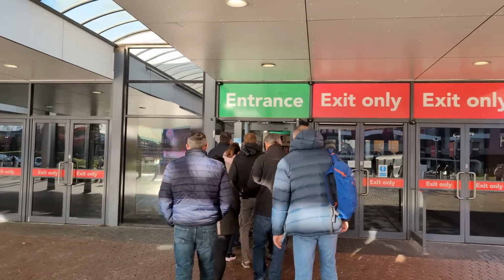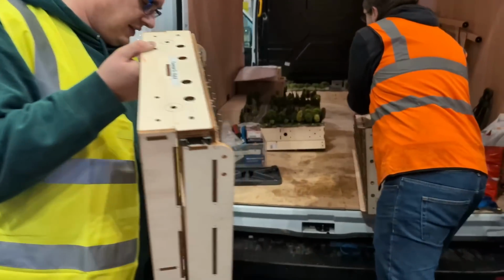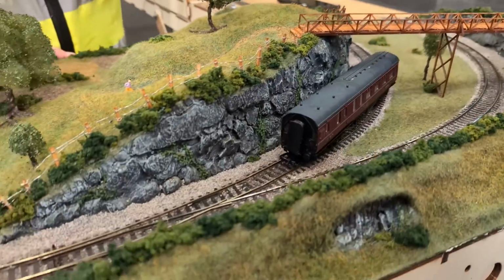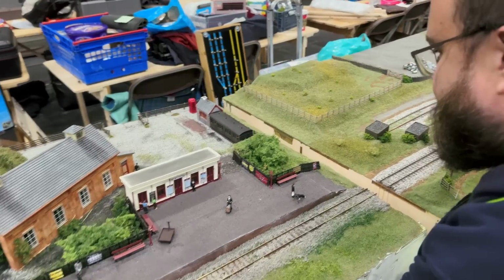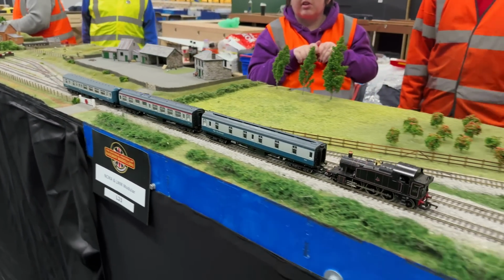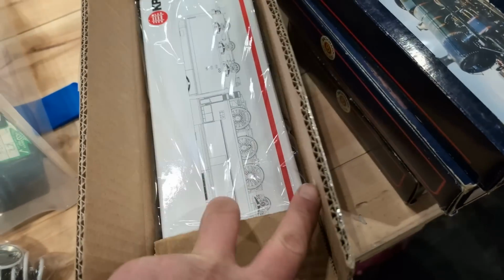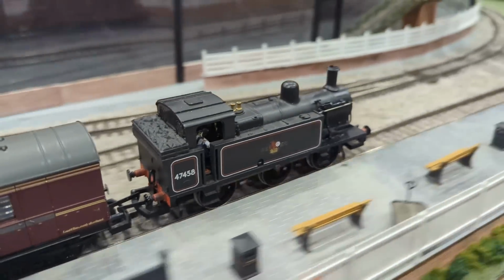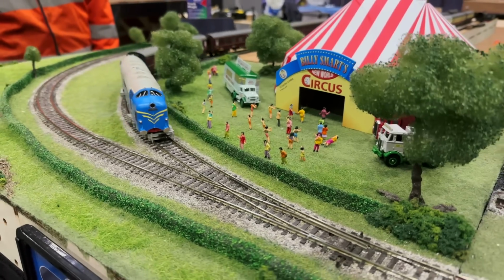How to set up a Model Railway - At the Biggest Model Railway Show in the Country!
Hello good people of the internet,
  Have you ever wondered what it's like setting up a Model Railway at a major show? Well wonder no more, and join the semi organised chaos which is the NCMA when we went to the National Festival of Railway Modelling a couple of weekends ago.

If you want more information about TMC and the weathering services that they provide, have a look at their

A video featuring:
Lawrie - Presenter, overly excited to be setting up
Deej - Cameraman, excited to be setting up at the show,
Tom - Cameraman, excited to be setting up at the show,
Lozz - Well. He was there.

A video edited by Lawrie